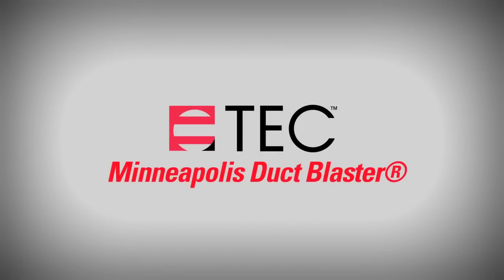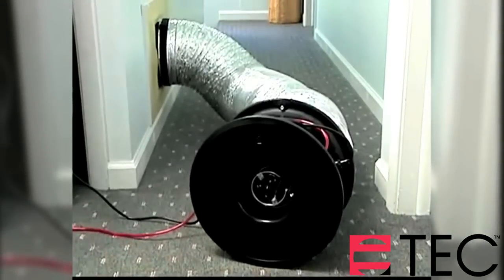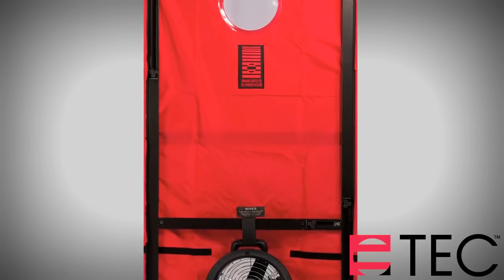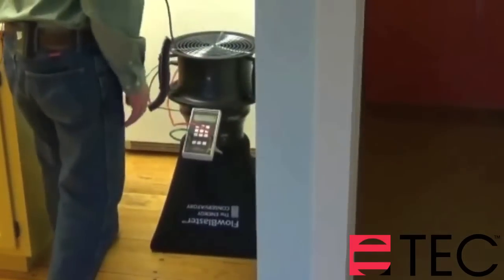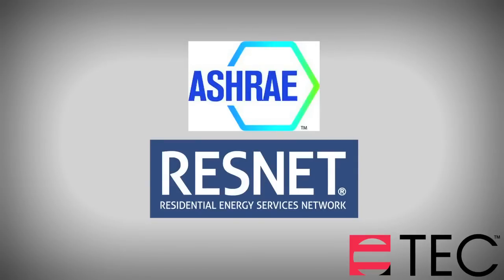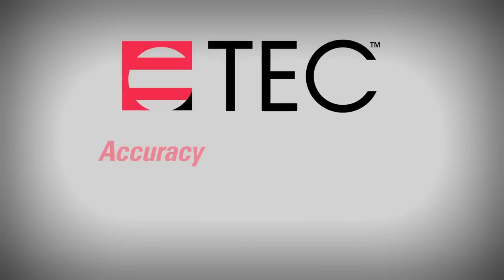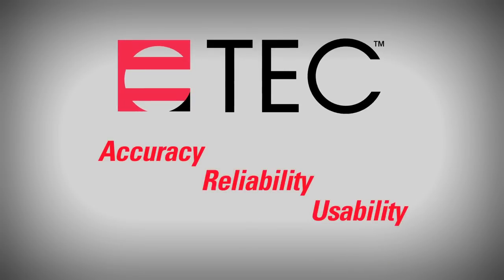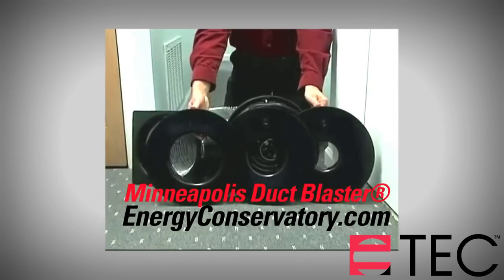Minneapolis Duct Blaster®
The Minneapolis Duct Blaster is the best and most accurate duct leakage testing system in the world.